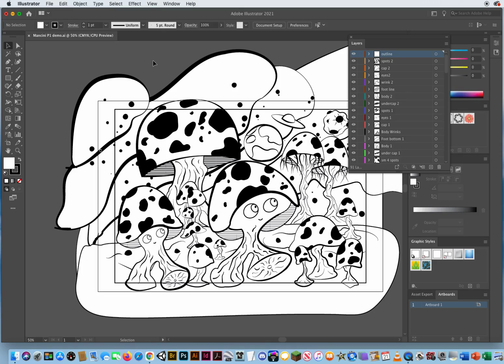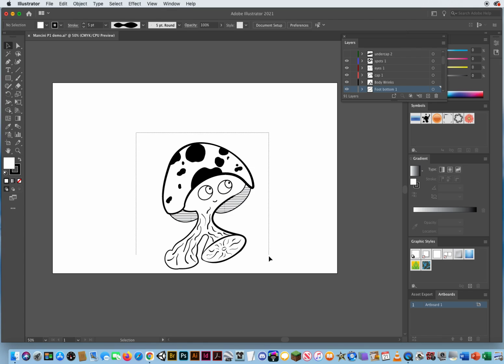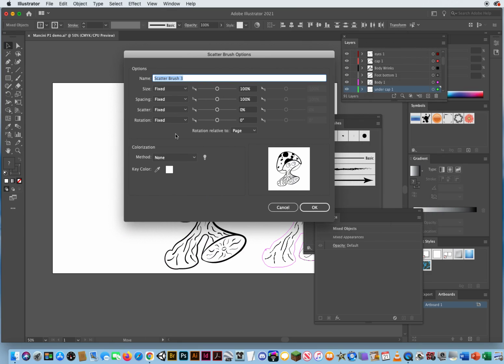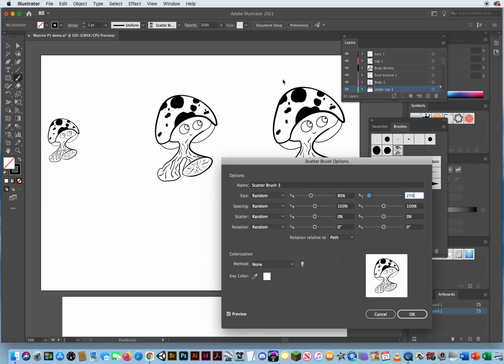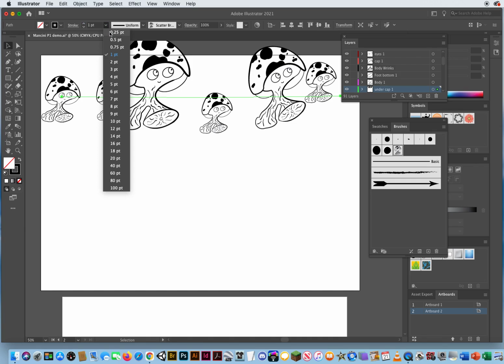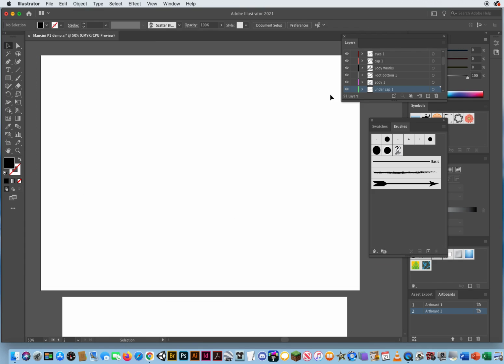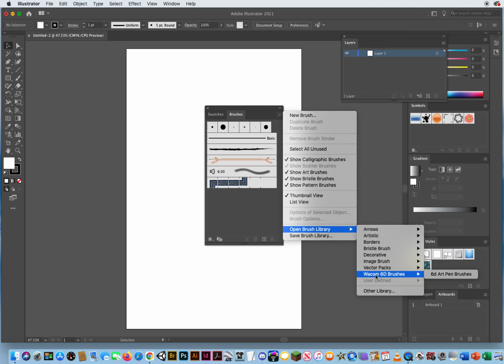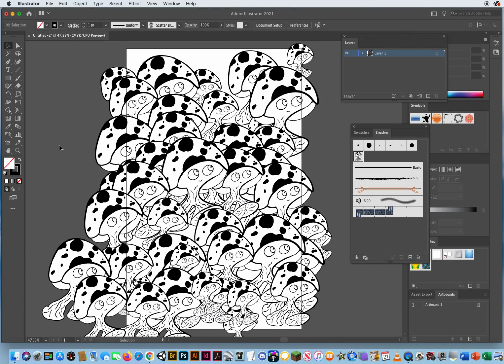Creating Original Scatter Brushes to Share With Others!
My Tutorial on how to convert an Illustrator Character into a Scatter Brush and the more important step on how you can then Save it as a Brush Library to share with others later on.